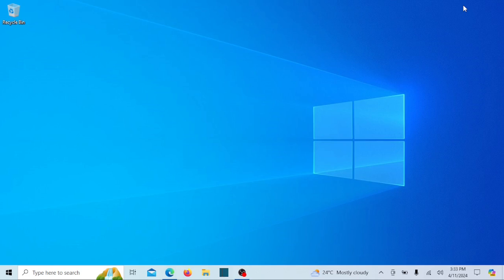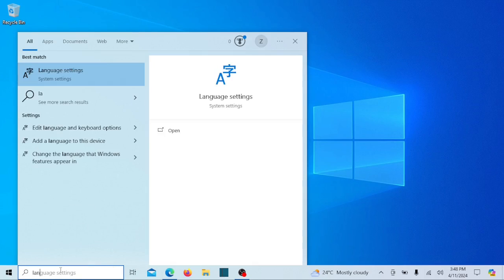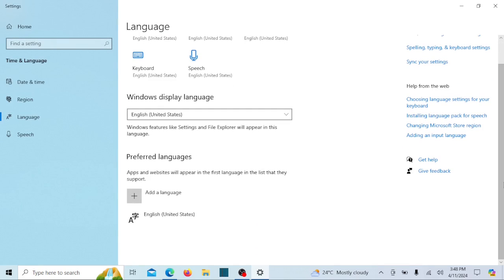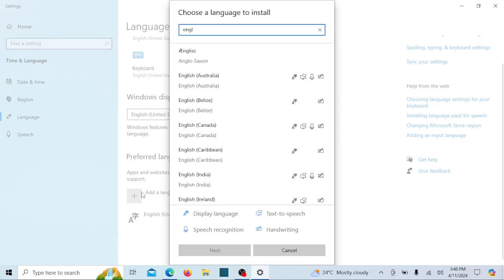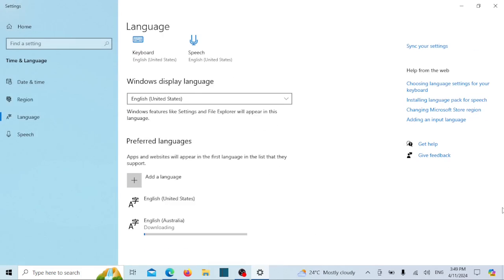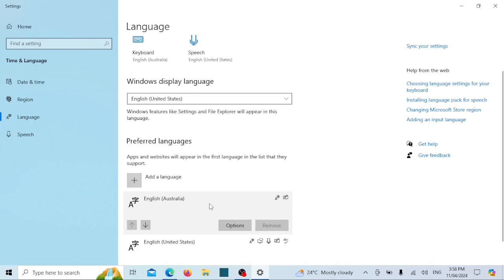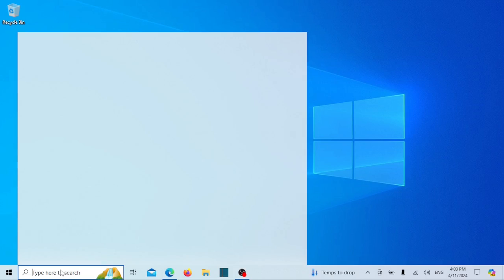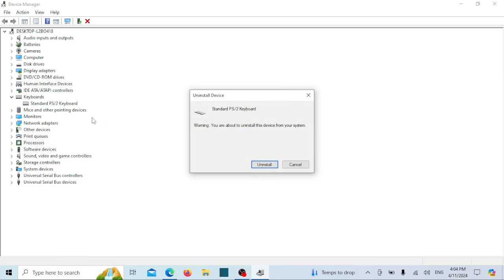How to Reset Keyboard Settings to Default in Windows 11/10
Welcome to our comprehensive tutorial on resetting keyboard settings to default in both Windows 10 and Windows 11! Your keyboard is your gateway to efficient computing, and sometimes glitches or customizations can hinder your experience. In this step-by-step guide, we'll walk you through the process of restoring your keyboard settings to their original configurations, ensuring optimal performance and usability.